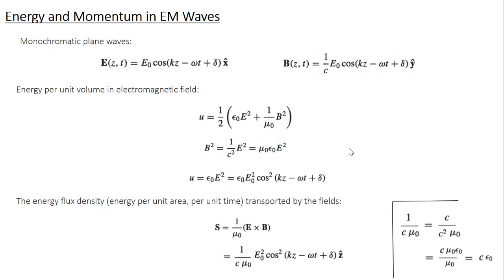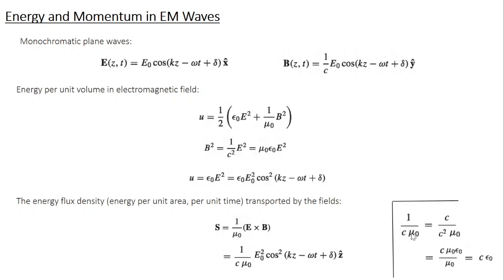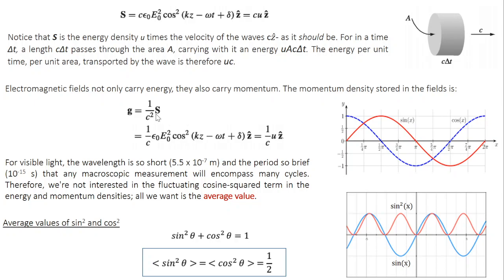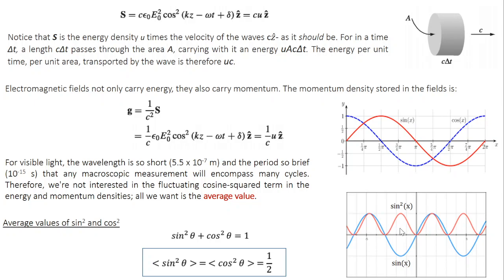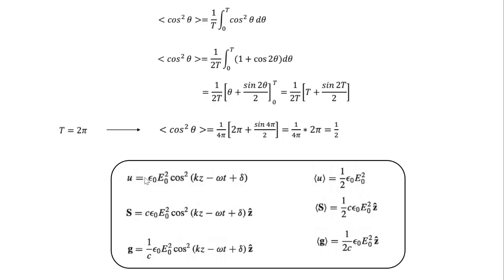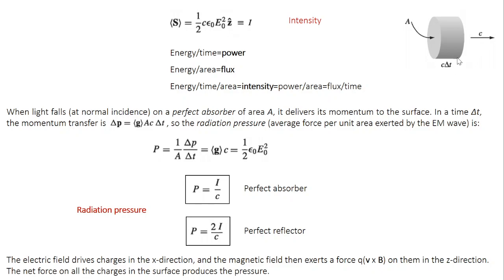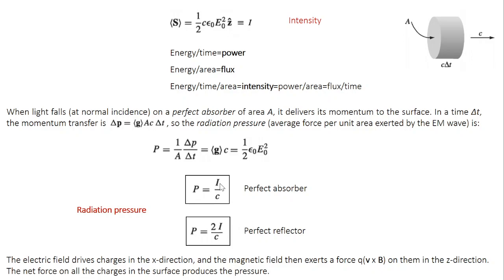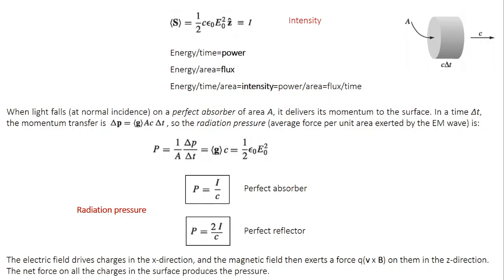Electrodynamics II Lecture #14 Module 2.5